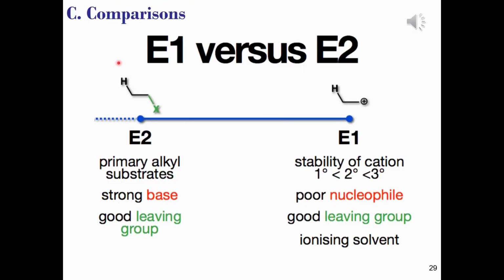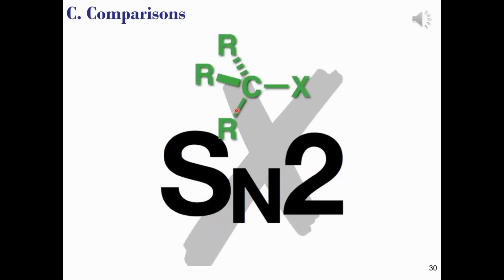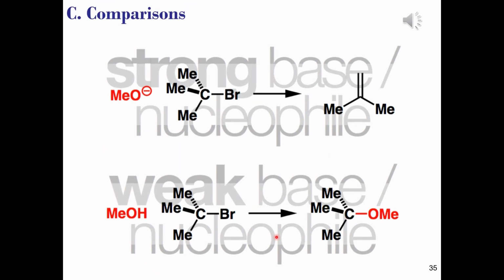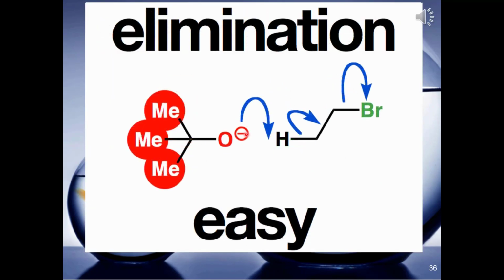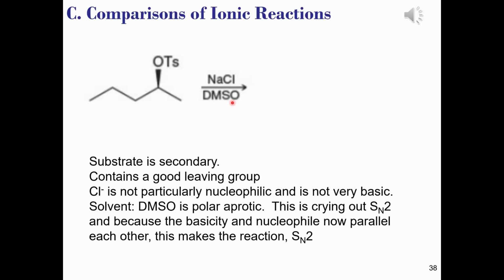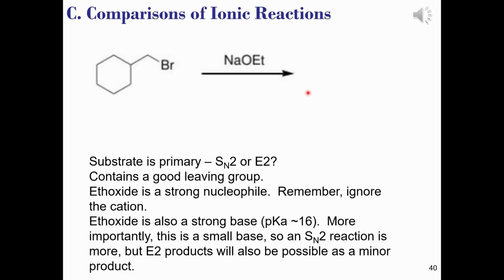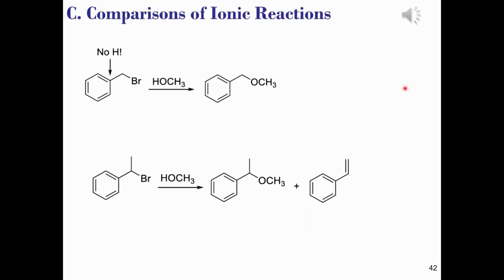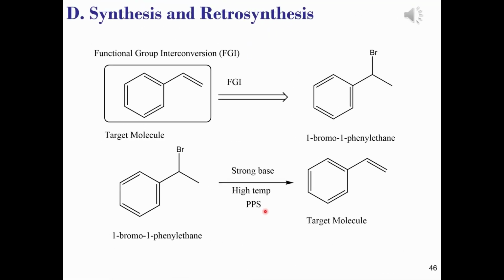Chapter 7.1: Part 2 - Ionic Reactions; Elimination Reactions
Includes:

C. Comparisons: SN1, SN2, E1 or E2?
D. Synthesis and Retrosynthesis

Use the slide bar to navigate

Table of Contents:

00:00 - Introduction
00:02 - C: E2 Vs E1 - Slide 29
01:54 - C: Tertiary - Slide 30
02:37 - C: Secondary - Slide 31
03:08 - C: Neopentyl - Slide 32
04:22 - C: Methyl - Slide 33
04:43 - C: Nuc Vs Base - Slide 34
05:08 - C: Nuc Vs Base - Slide 35
06:40 - C: Steric Bulk - Slide 36
07:39 - C: Comparison of Ionic Rxns - Slide 37
08:43 - C: Comp of Ionic Rxns - Slide 38 (Ex 1)
10:06 - C: Comp of Ionic Rxns - Slide 39 (Ex 2)
11:45 - C: Comp of Ionic Rxns - Slide 40 (Ex 3)
12:51 - C: Comp of Ionic Rxns - Slide 41 (Ex 4)
14:32 - C: Comp of Ionic Rxns - Slide 42 (Ex 5)
15:24 - D: Synth and Retrosyn - Slide 44
16:29 - D: Synth and Retrosyn - Slide 45
16:55 - D: Synth and Retrosyn - Slide 46